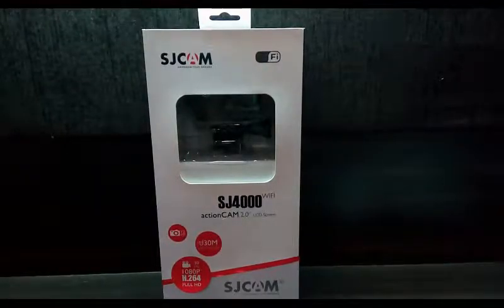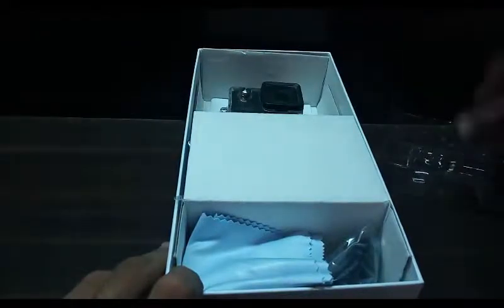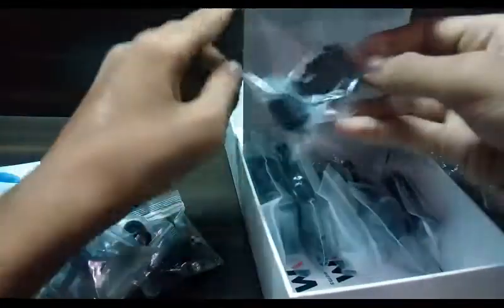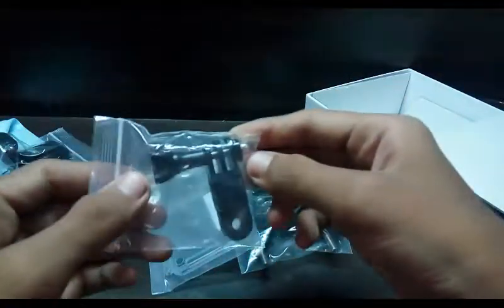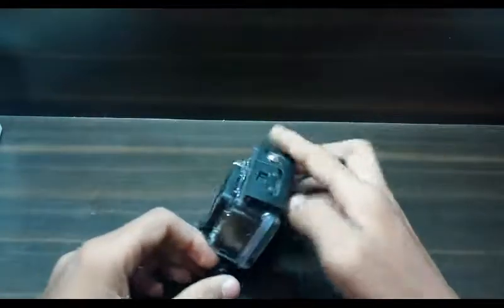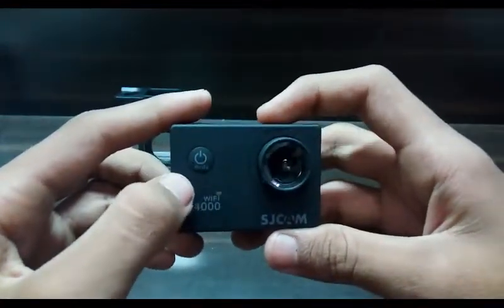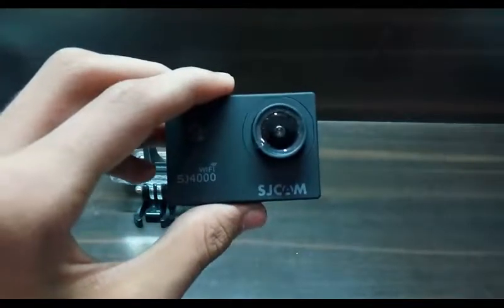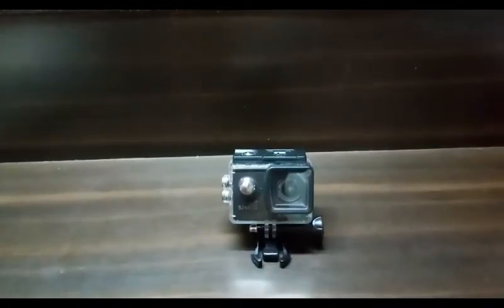SJ4000 Unboxing And First look [GoPro = SJ400 ??!!]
and here is the link from where you can buy the SJ4000
...byeeee